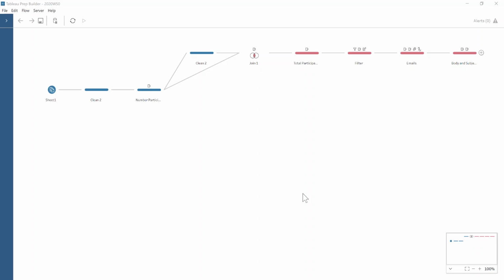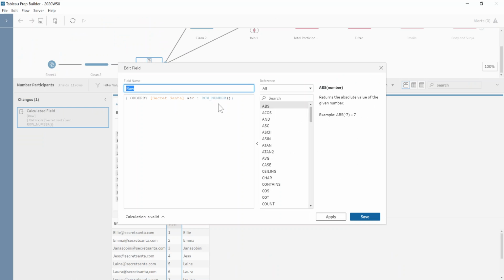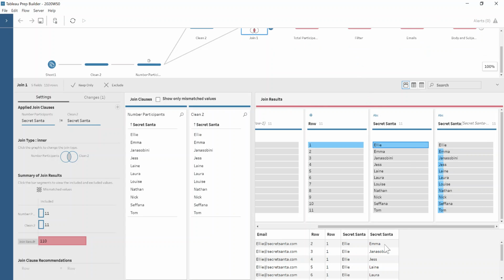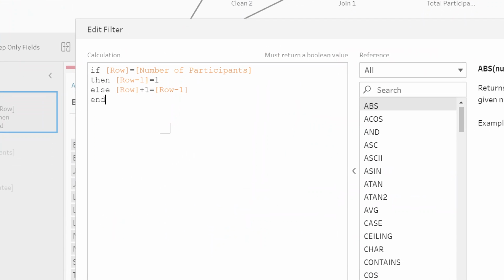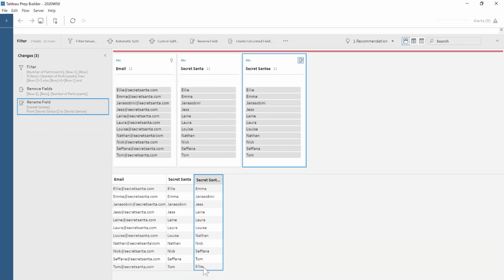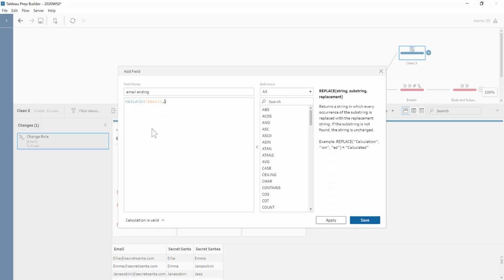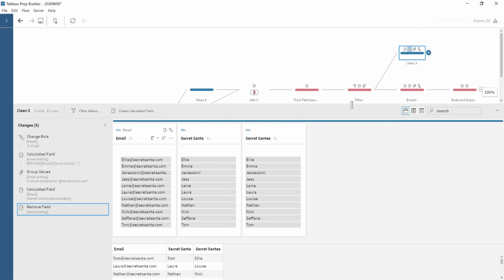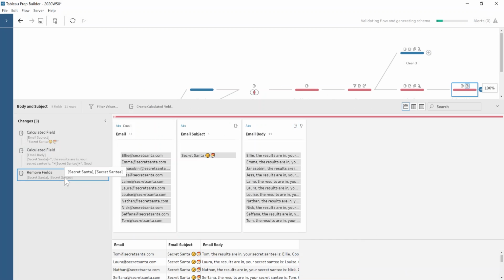Preppin' Data 2020: Week 50 - Secret Santa Prep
We're making use of analytical calculations, uncommon join clauses and nifty filtering in this challenge to assign our secret santas to their secret santees!